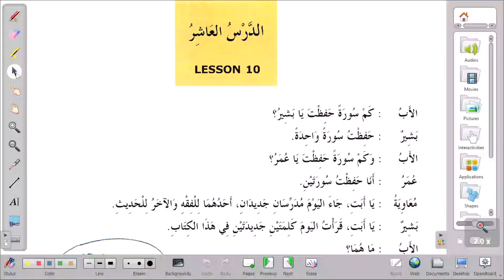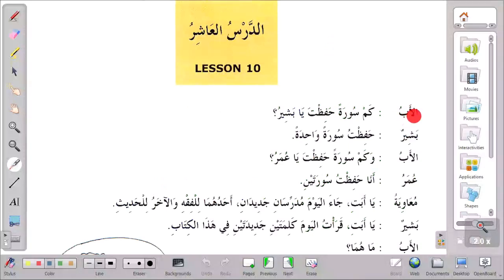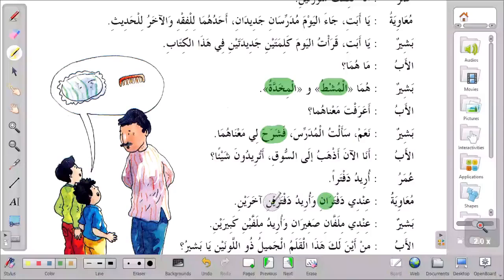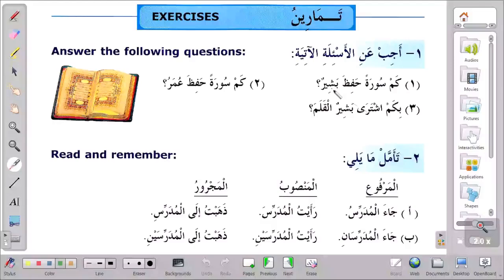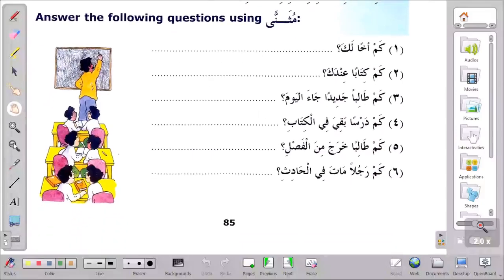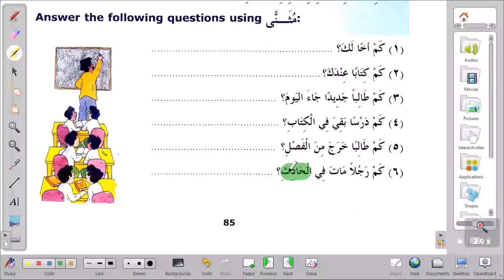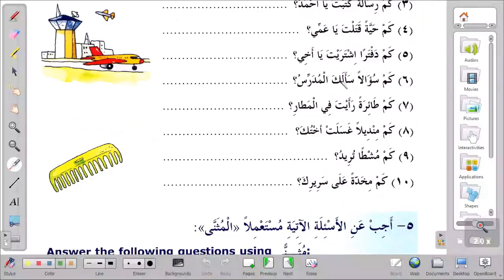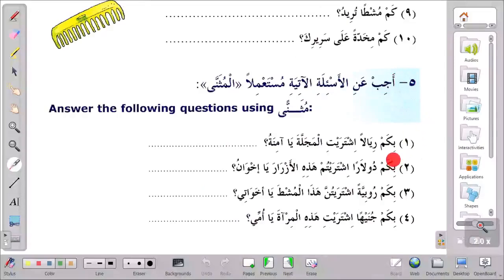Madinah Book 2 Lesson 20A